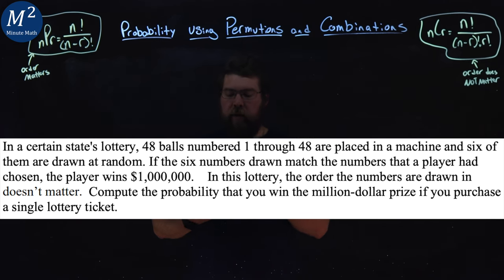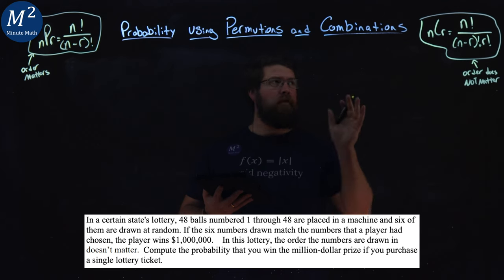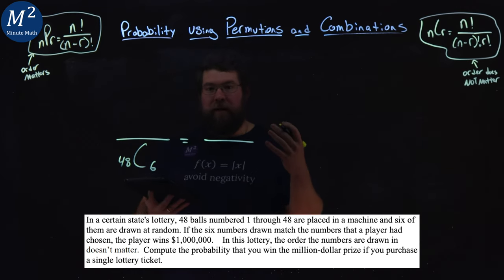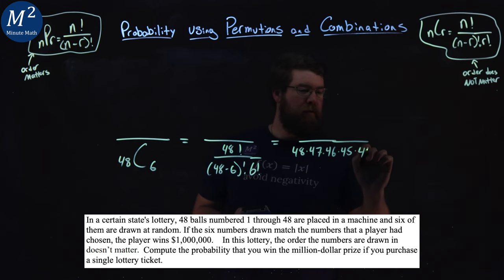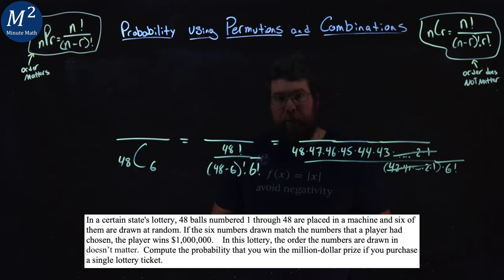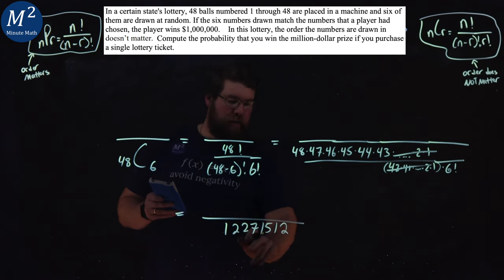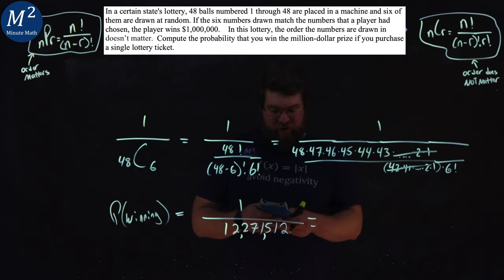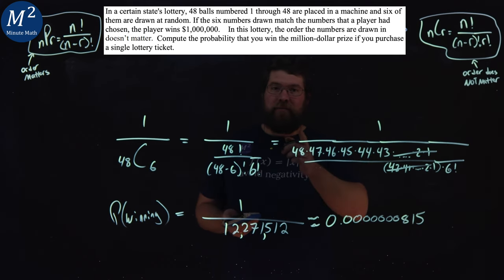Probability of Winning the Million-Dollar Lottery Prize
Join us as we explore the probability of winning the million-dollar prize in a state lottery. In this tutorial, we analyze the mechanics of the lottery, where 48 balls are placed in a machine and six of them are drawn at random. Through a systematic explanation, we elucidate how to compute the probability of winning the grand prize with a single lottery ticket purchase. Whether you're a lottery enthusiast or interested in probability theory, this video provides valuable insights into understanding probabilities in lottery games. Tune in to learn about your chances of hitting the jackpot!

The problem we solve in this video is:
In a certain state's lottery, 48 balls numbered 1 through 48 are placed in a machine and six of them are drawn at random. If the six numbers drawn match the numbers that a player had chosen, the player wins $1,000,000. In this lottery, the order the numbers are drawn in doesn’t matter. Compute the probability that you win the million-dollar prize if you purchase a single lottery ticket.